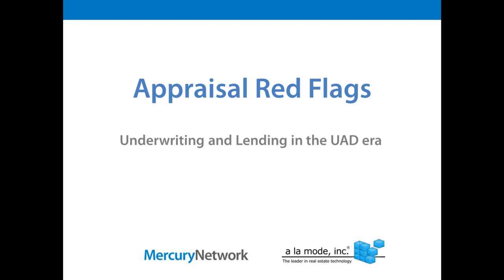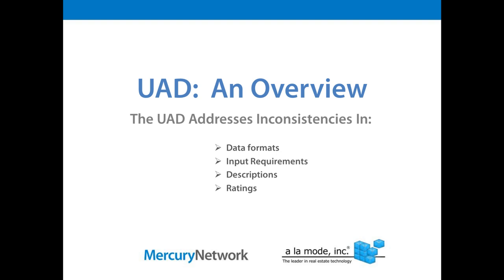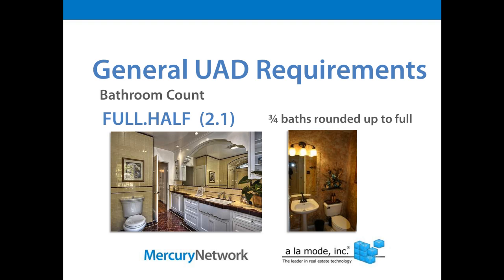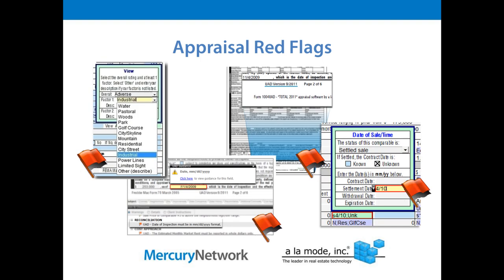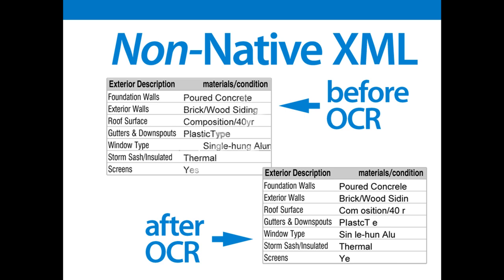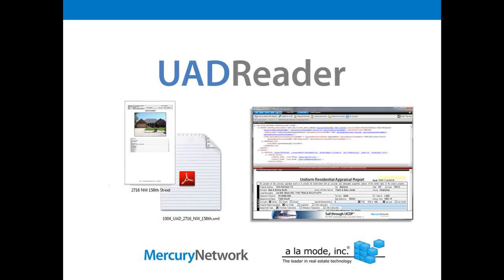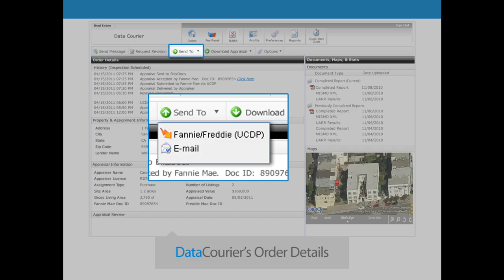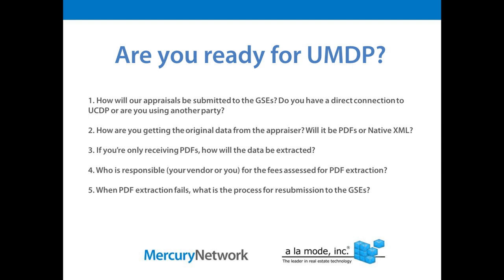Appraisal Red Flags: Underwriting and Lending in the UAD era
With the introduction of the UAD in September, residential appraisals have become the focal point of the loan process when selling to the GSE's.  This video helps break down those changes and shows you how to get ahead of the changes using our UADReader, DataCourier and Mercury Network.